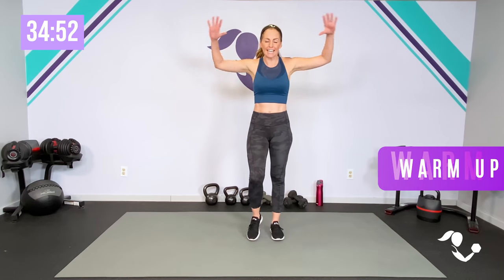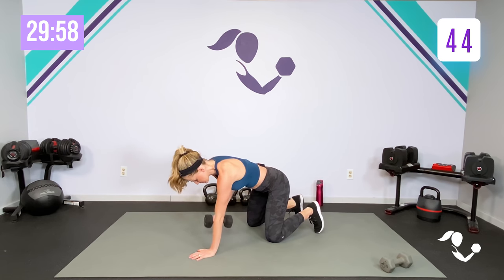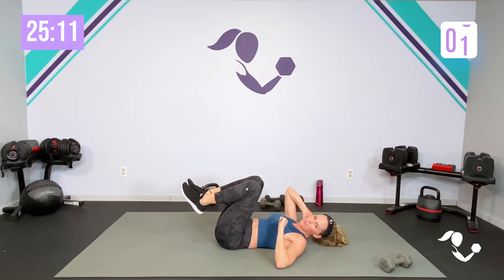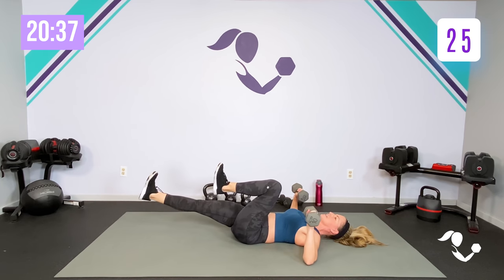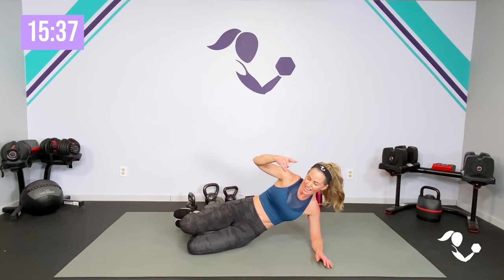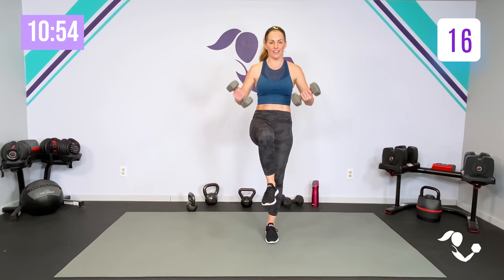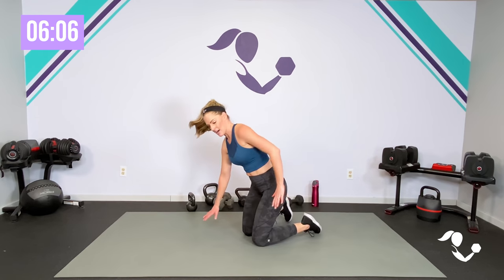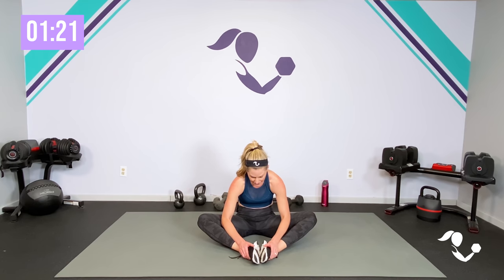35-Minute Full Body Core & More with Weights: Dumbbell or Kettlebell Strength & Cardio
Join me for this 35 minute Full Body Core and More with weights workout using either a set of dumbbells or a kettlebell or both.  We will focus on working your entire body for strength,  with an extra focus on core, but we will also be getting in some heart-pumping cardio and mobility as well.  Options for all fitness levels.  All you need for this workout is your weights, a mat, and a little space to move. Are you ready?

Get the BodyFit by Amy free monthly workout calendar and updates on all my new workouts by signing up for the weekly BodyFit Blast email

Dumbbells/Kettlebells: 10, 12, 15 lb Dumbbells (4.5 - 7 KG) & 15, 18, 25 lb Kettlebells (7 - 11KG)
Top by: Target
Leggings by: Lululemon
Shoes by: APL

AMY